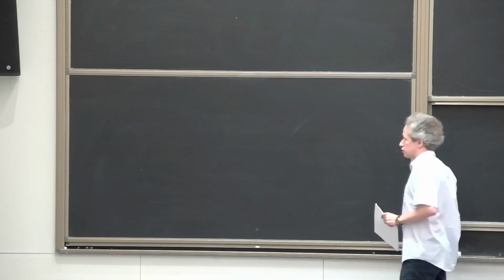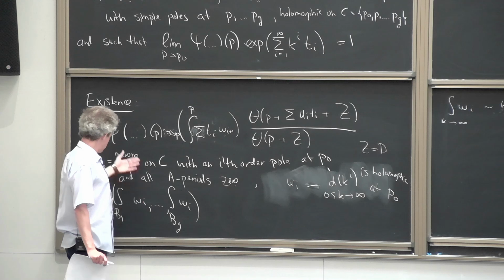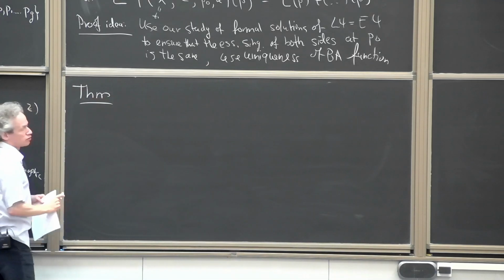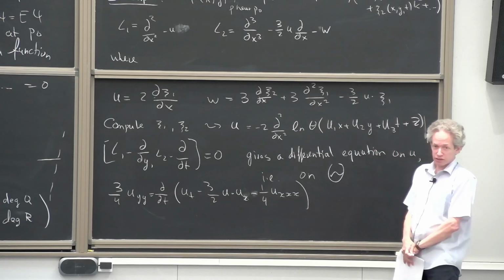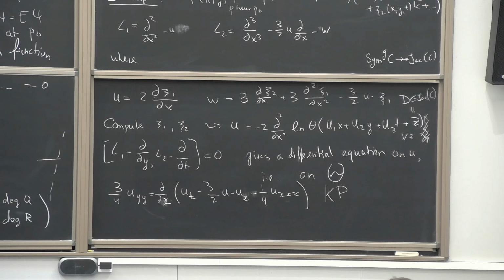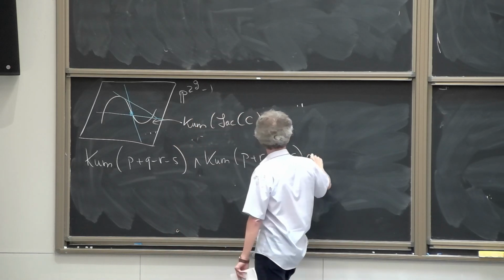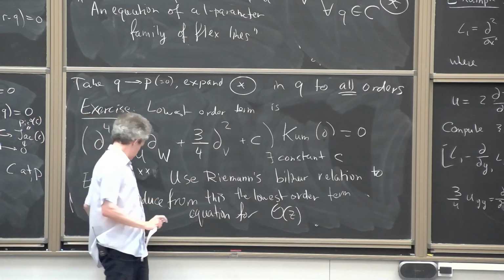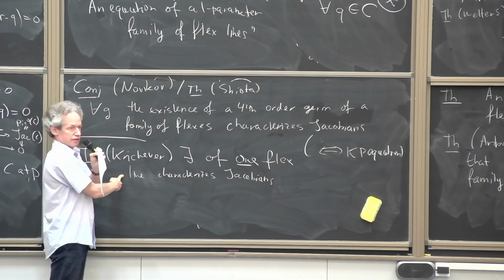Samuel Grushevsky — Integrable systems approach to the Schottky problem (4/5)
We will review the integrable systems approach to the classical Schottky problem of characterizing Jacobians of Riemann surfaces among all principally polarized complex abelian varieties. Starting with the Krichever's construction of the spectral curve from a pair of commuting differential operators, we will proceed to show that theta functions of Jacobians satisfy the KP hierarchy, and will review Novikov's conjecture (proven by Shiota) solving the Schottky problem by the KP equation. We will finally discuss some of the motivation for Krichever's proof of Welters' trisecant conjecture, and related characterizations for Prym varieties.